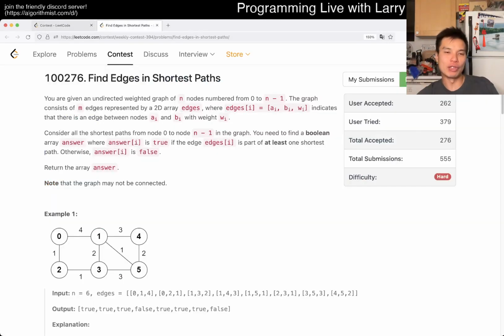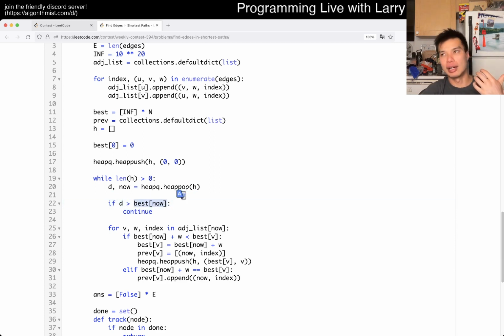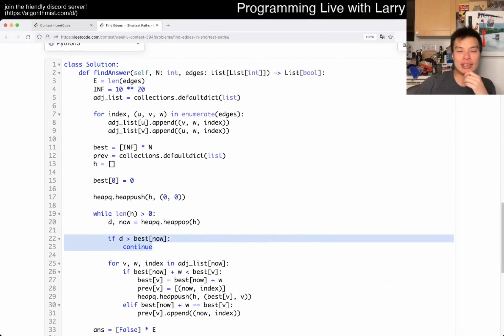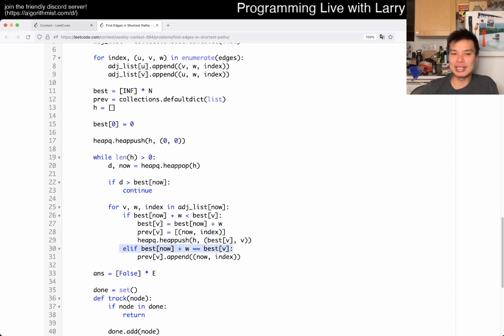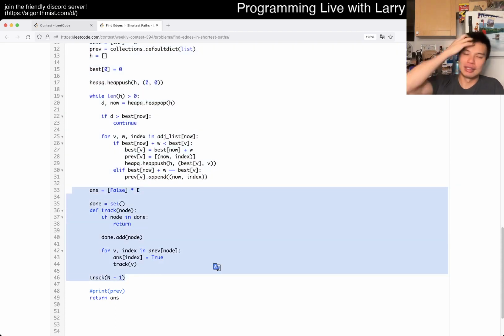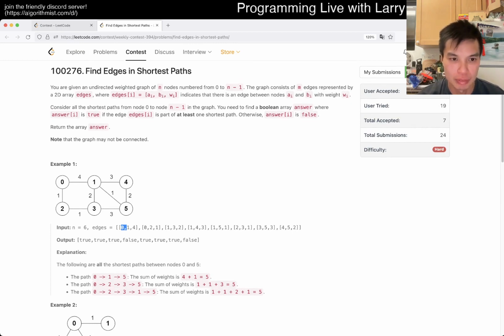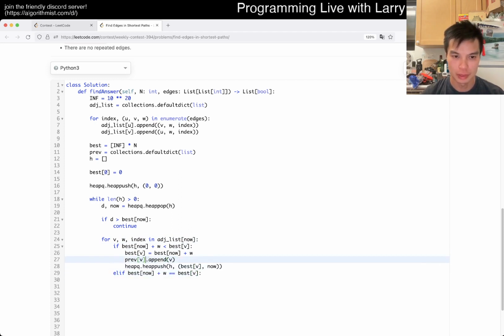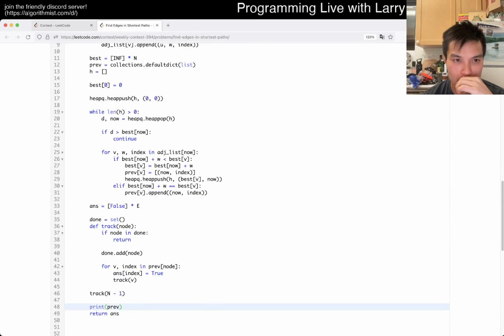3123. Find Edges in Shortest Paths (Leetcode Hard)